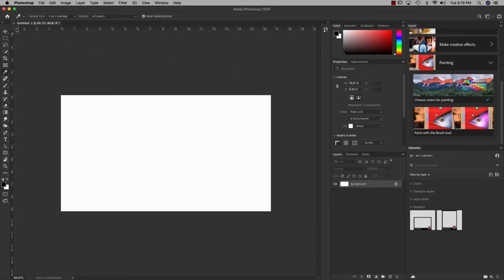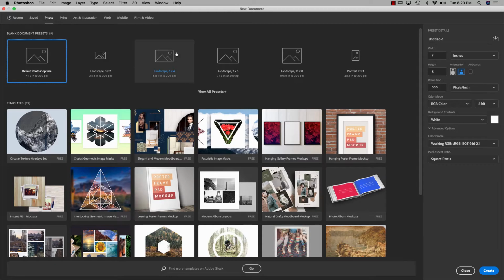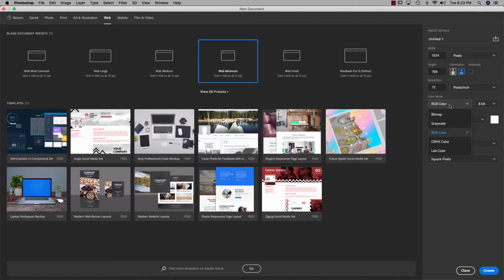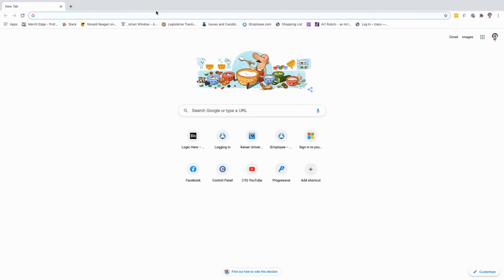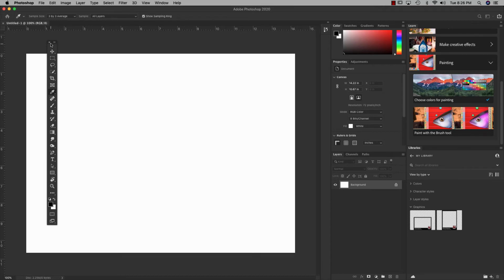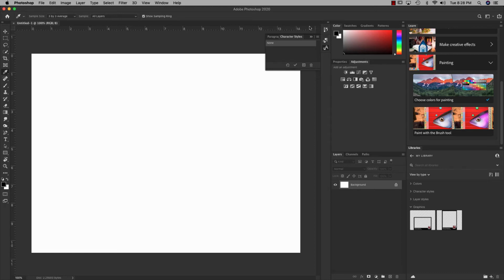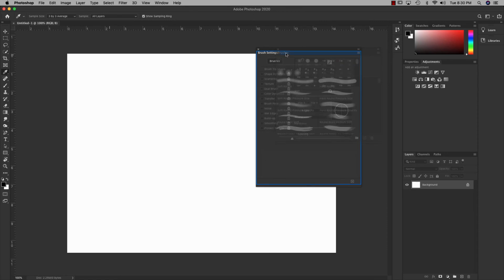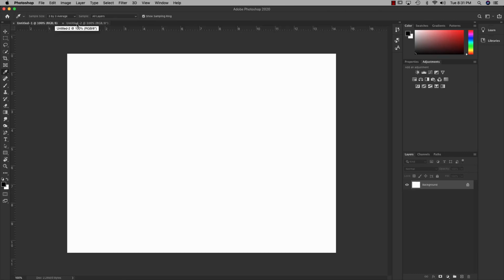Photoshop Interface - 2020